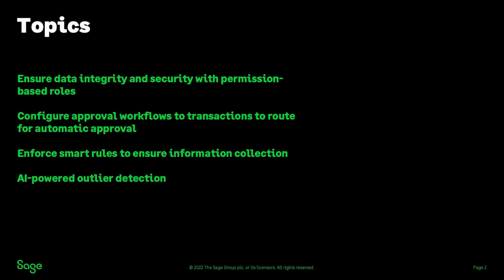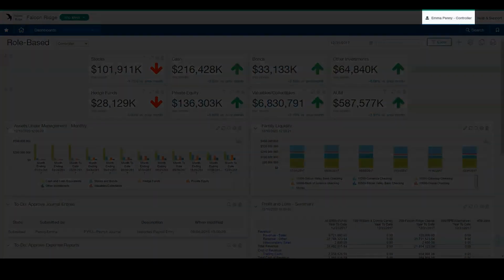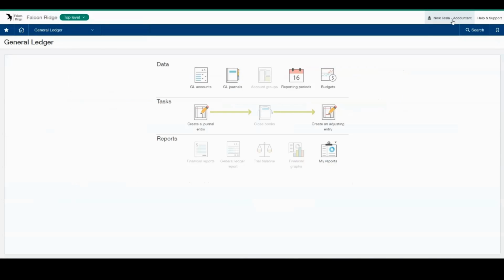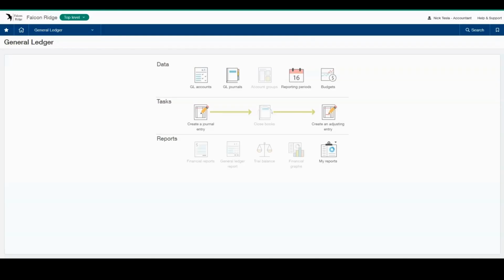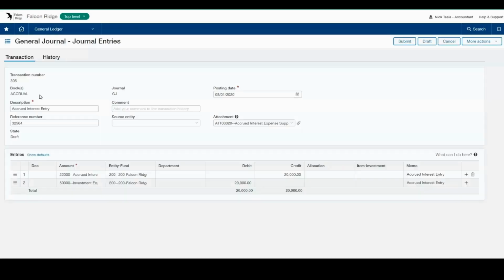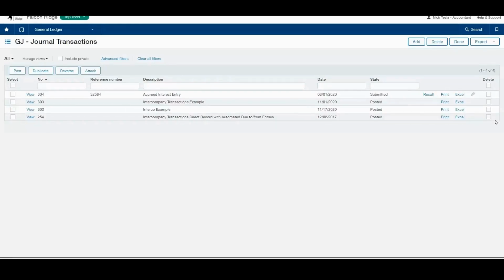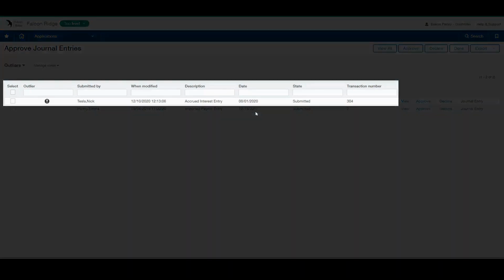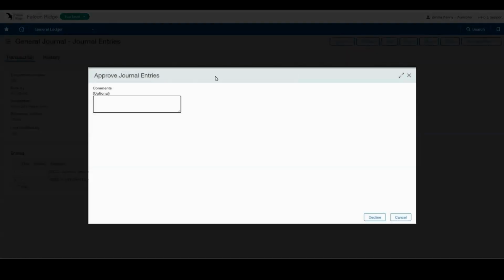Sage Intacct - Automation & Security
See how Sage Intacct uses permission-based roles and intelligent workflows to keep your financial data secure and accurate. Customize user access, set approval routes, and leverage smart rules and AI-powered outlier detection to maintain data integrity while streamlining day-to-day accounting tasks.